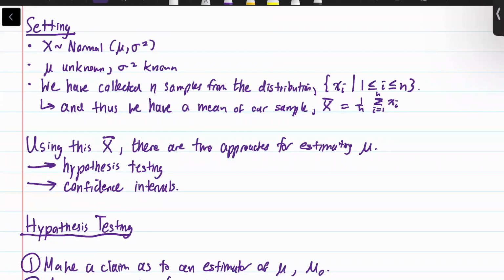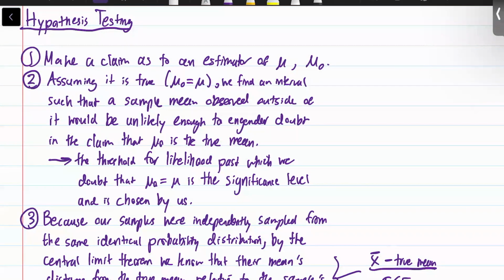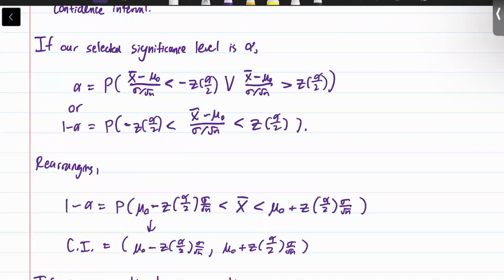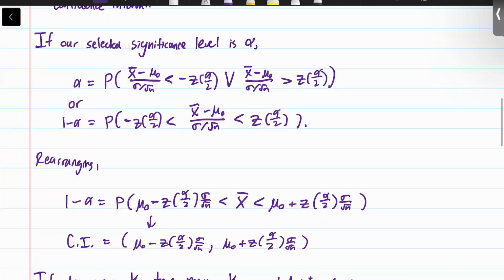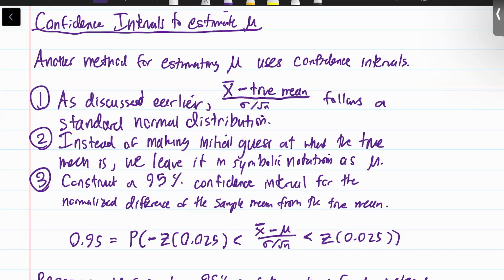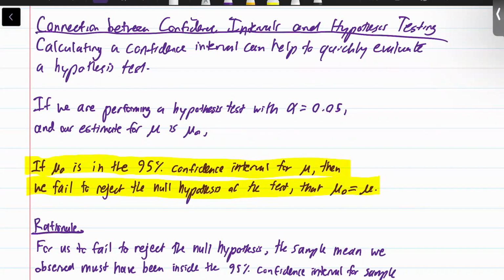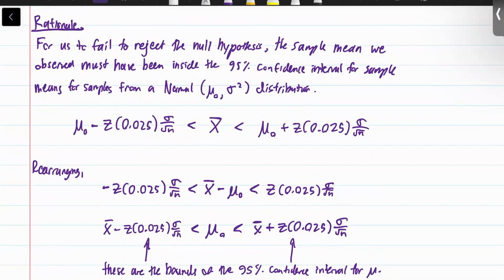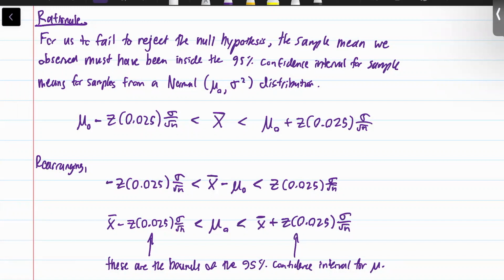MATH 3181 Final - Confidence Intervals and Hypothesis Testing